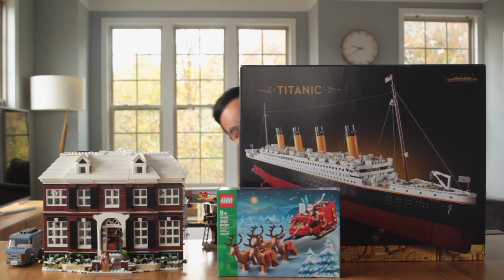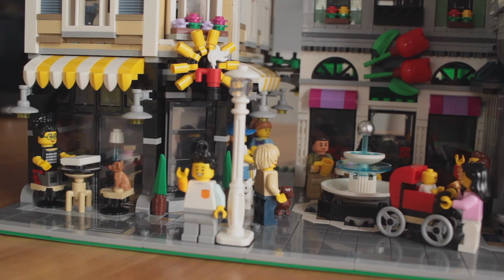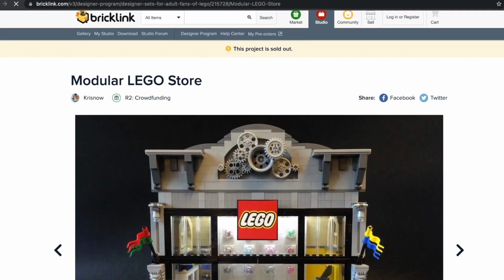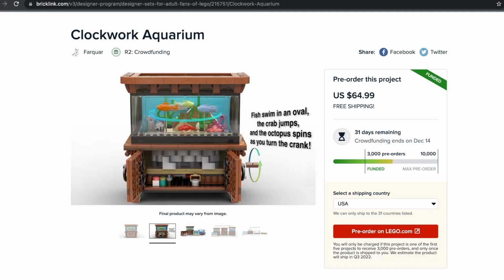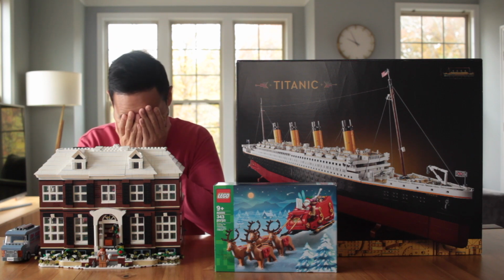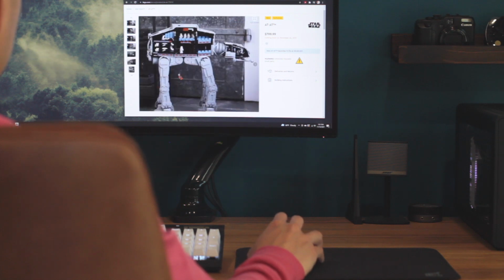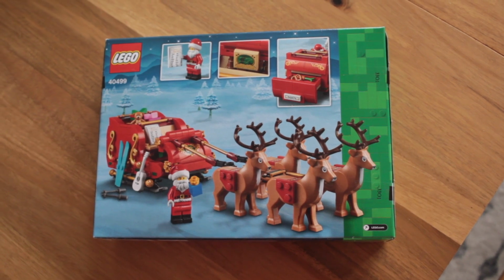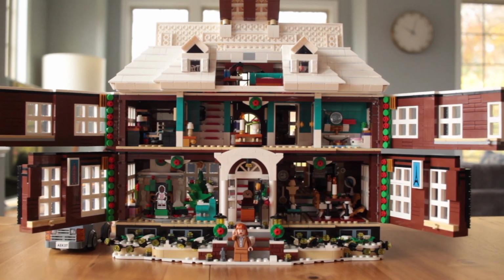LEGO November 2021 | Titanic and Home Alone Pickups, Bricklink Round 2, Holiday and Retiring Sets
Hey everyone! It's been awhile but there's been so much going on in the LEGO world I wanted update on my recent pickups, including Titanic and Home Alone. I also wanted to weigh in on Bricklink Designer's 2nd round of pre-orders and retiring set recommendations of 2021.

Check out Bricklink Designers Round 2 Pre-Orders and support these great designers

TIMESTAMPS
0:00 - Intro
0:14 - Retiring Sets for 2021 | My Recomendations
2:47 - Bricklink Designer 2nd Round Pre-Orders | My Pickups
4:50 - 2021 End of Year Releases | My Pickups
7:05 - Holiday Stock Levels | Is It Always Like This?